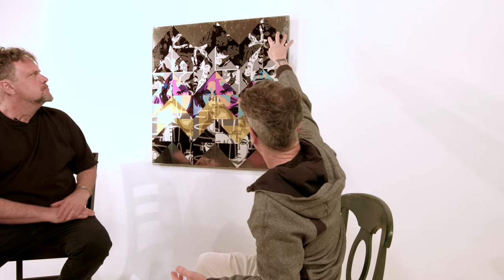Alan Fulle's NW Art conversations. In Episode #4, Alan Fulle talks with Troy Gua about his artwork.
VIDEO DRAGON PRODUCTIONS !
Alan Fulle interviews Troy Gua at his studio in Seattle
This is a part of an artist conversation series Ill be doing this summer.
In Episode #4, we look at troy Gua's artwork and talk with him about his process and approach to making art.

I love all types of artwork and support artists in my community.
Alan Fulle is a Seattle based visual artist.
Art is a continually evolving process of mind, body and inspiration.
Art CAN save lives and helps us humans understand the world and the events and forces we live with. Art isn't always Beautiful, but can be.
Thank you for supporting my art by buying a piece, or by just looking and sharing.
here are some gallery links to see my artwork upclose
Alan Fulle paints, sculpts and shoots video.
My website is AlanFulle.com to see some examples.
See My newest paintings at the Travergallery.com Seattle